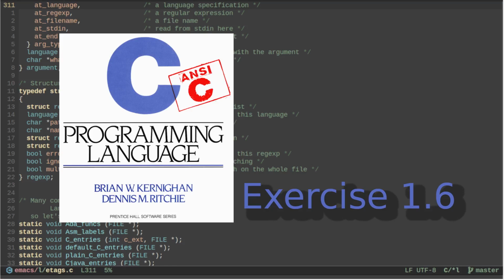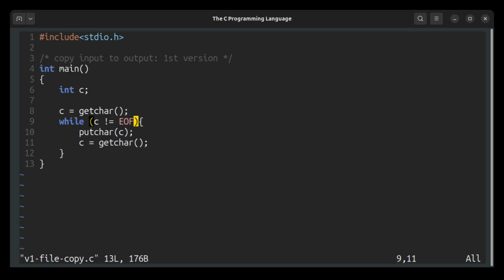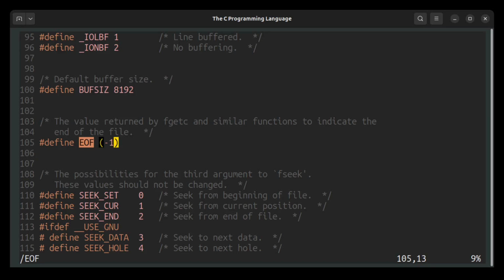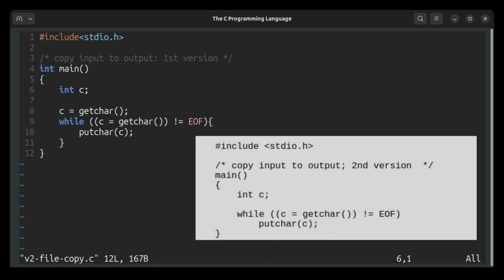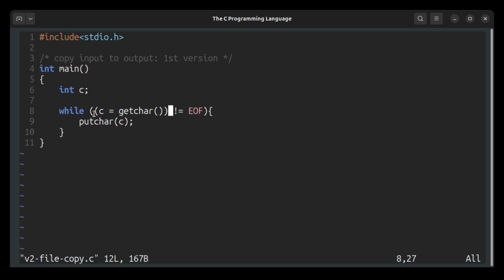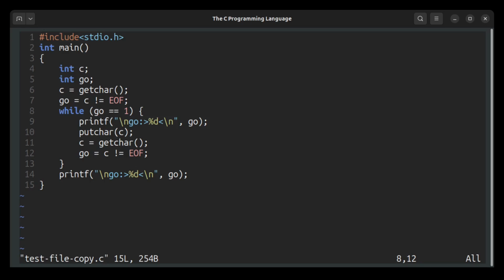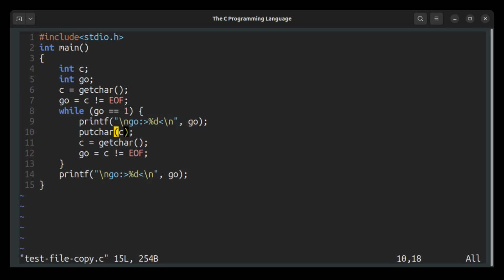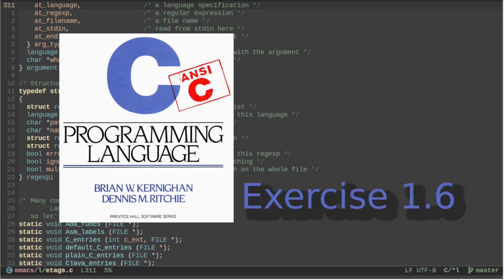The C Programming Language: Exercise 1.6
Review exercise 1.6 from, The C Programming Language by Kernighan and Ritchie.